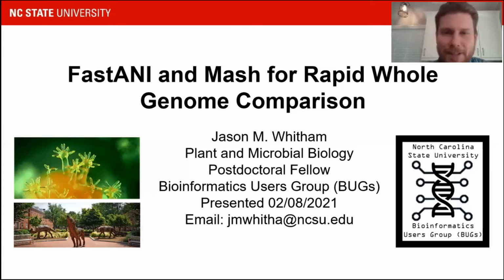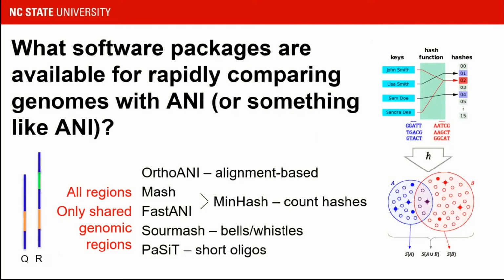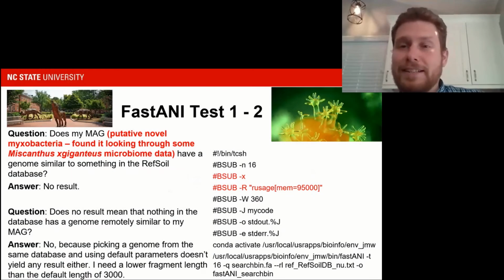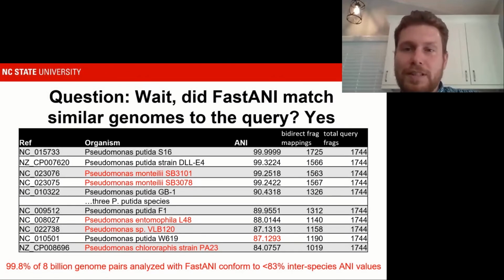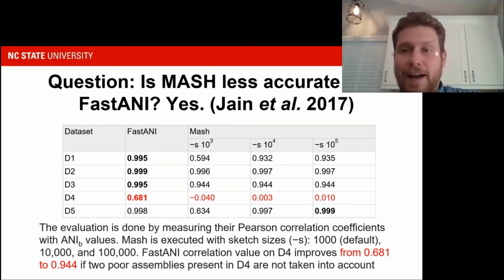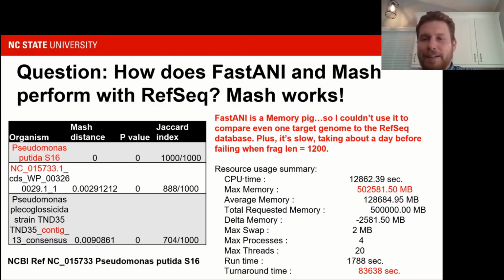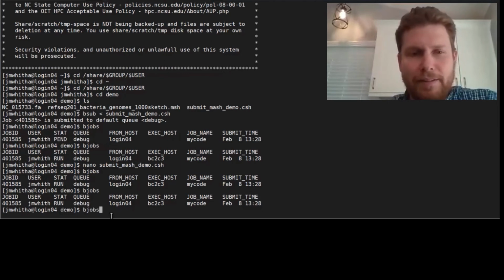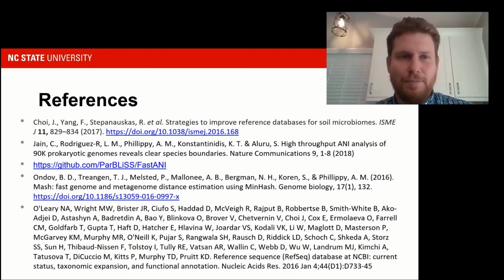BUG: FastANI and Mash for Rapid Whole Genome Comparison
Bioinformatics Users Group (BUG) Seminar

Jason M. Whitham
FastANI and Mash for Rapid Whole Genome Comparison
Jason describes using Mash and FastANI to find what appears to be a novel myxobacteria.  His computational tests on Henry2, the Linux cluster at NC State, indicate that FastANI is more accurate, but Mash is faster and less memory intensive.  Jason demos how to use Mash on Henry2.

About Jason:
Jason studies the microbiome of a super tall grass, Miscanthus xgiganteus, and co-instructs BIT477/577 Metagenomics. Previously he improved blood culture technologies as a Senior Scientist at Becton-Dickinson, and prior to that, was a postdoc at Oak Ridge National Laboratory studying gene expression in microbial biocatalysts.

About BUG:
The North Carolina State University bioinformatics users group advances science by increasing bioinformatics utilities on computational resources and helps researchers and collaborators troubleshoot and learn to use bioinformatics software. Users share learning journeys with the community to avoid redundant missteps and go further with understanding. Rapid advancements in communal knowledge are made with software seminars, demos, and workshops.